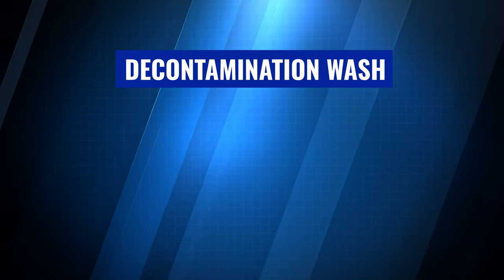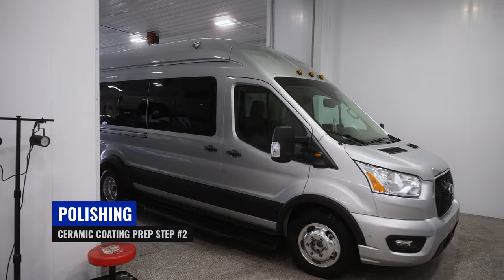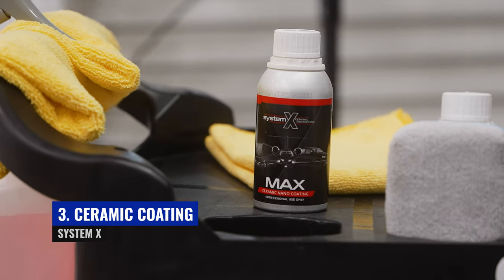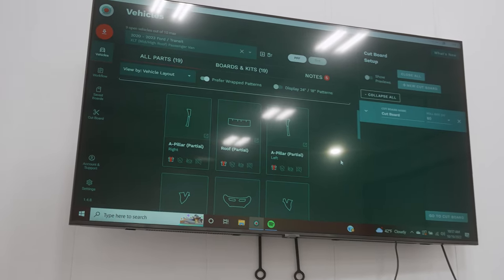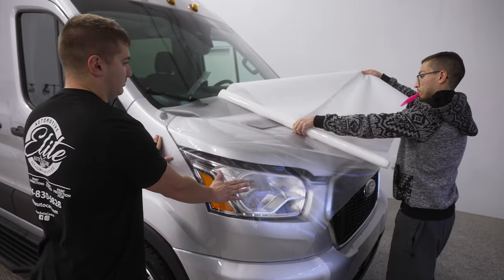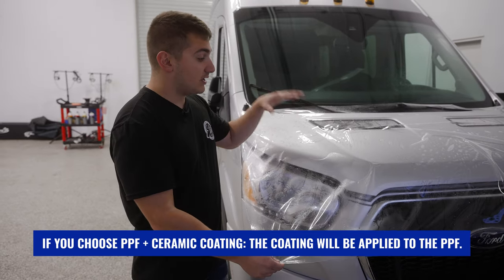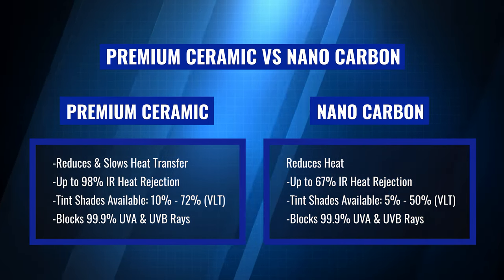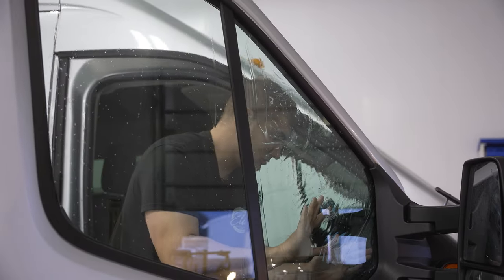Elite Protection for Embassy Class B RVs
Hi everyone!
We were getting a lot of questions about our processes for different services for Embassy's class B vans so we made this video in hopes of helping provide better visuals of everything we offer and to further explain how window film, ceramic coatings and paint protection film protects the vehicle.
For questions and more information please see below.
Thank you - Elite

Elite Auto Care
Elkhart, IN 46517

RV Account Contact -
Kiara Malcom